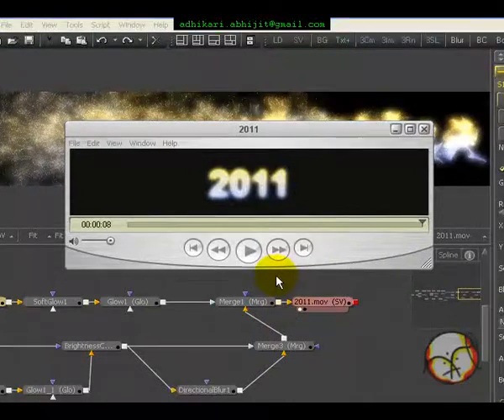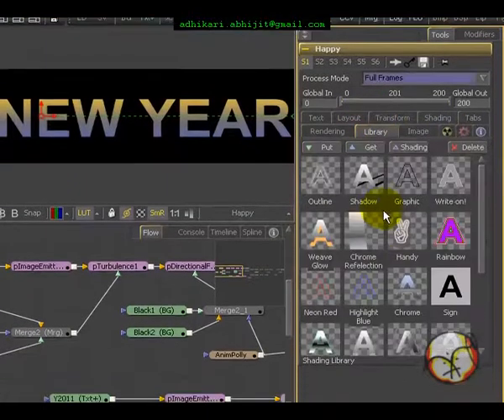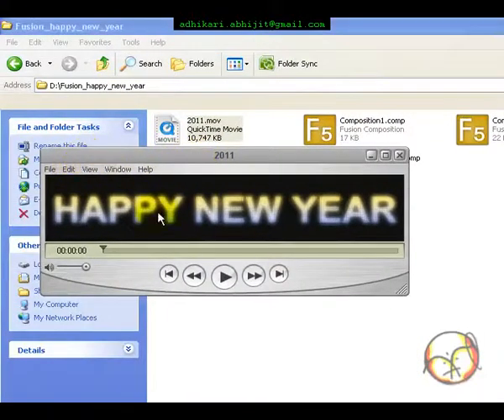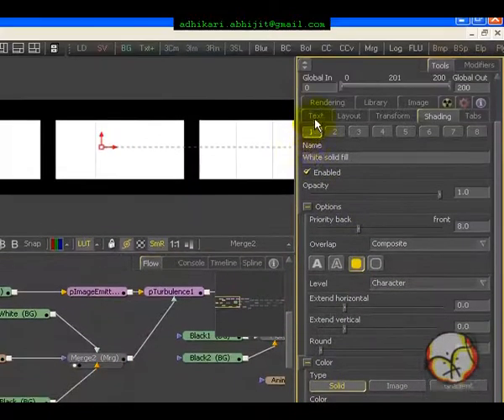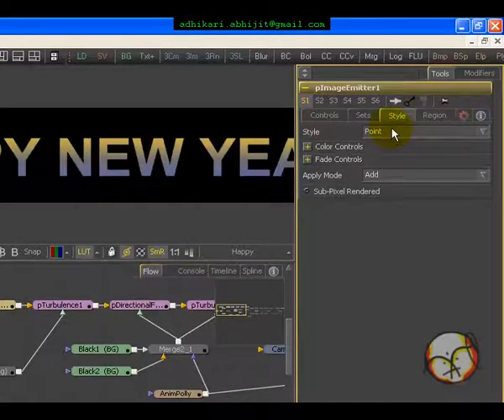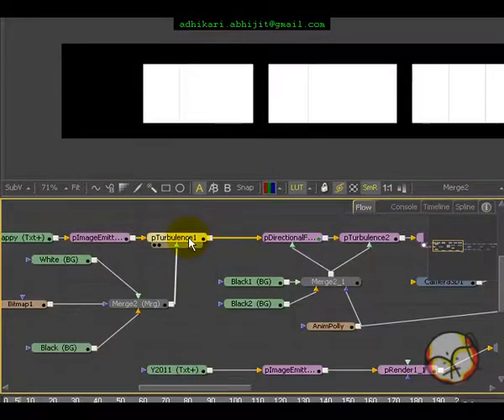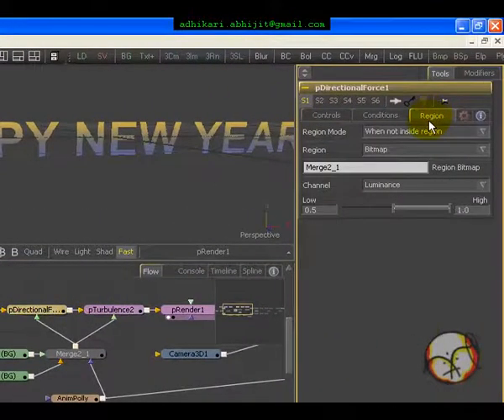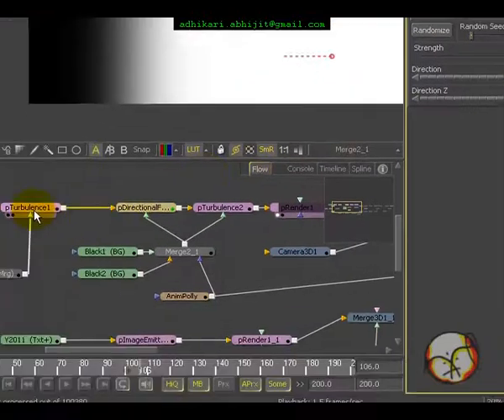During a seminar on CGI Dynamics - title effects using Fusion Particles - Part I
During a seminar on Post Production / Compositing /Effects I am using fusion particles to create titling effects. If you consider this as a tutorial, you can create titling effects for suspense movie and television series. You can also create title effects for your production show-reel and demo-reel. This is very basic example, I will try to post more effective tutorial in this section regularly.